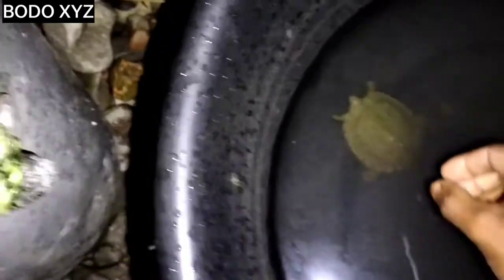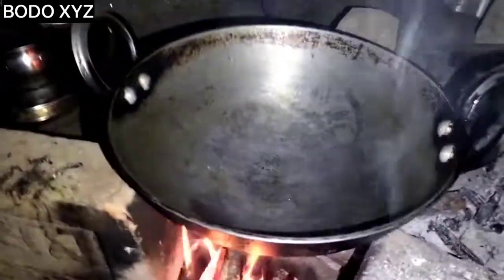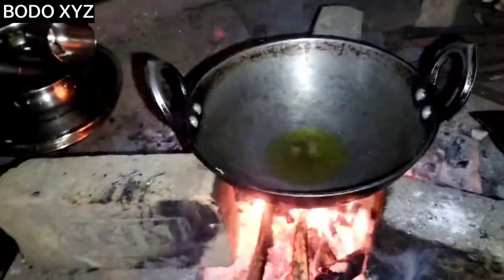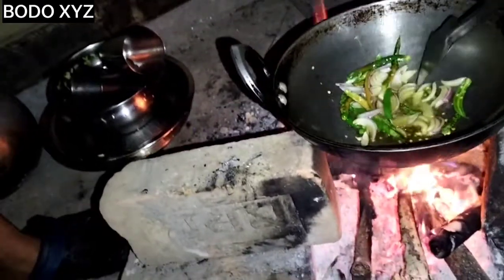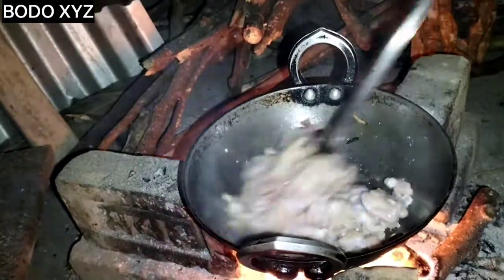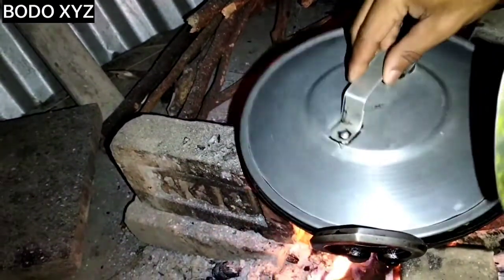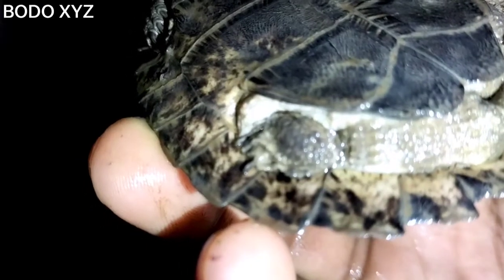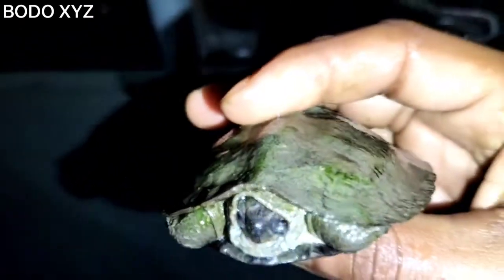Today i Cooked FROGS MEAT ll Hunting FROGS ll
On This video iam showing my cooke frogs meat
 🥓. Frogs meat is one of the bodo traditional meat. So iam trying to show cooking frogs meat.

               Thank you lll